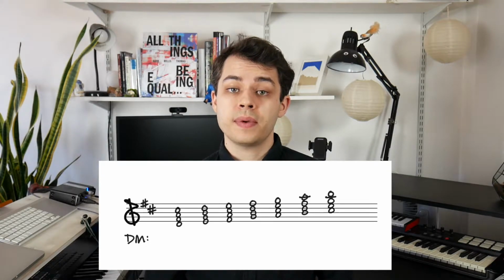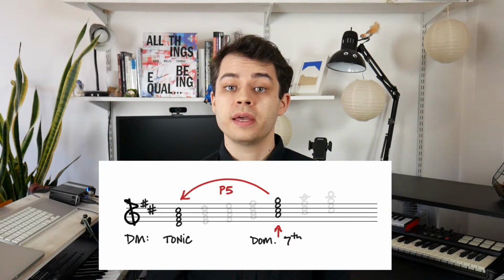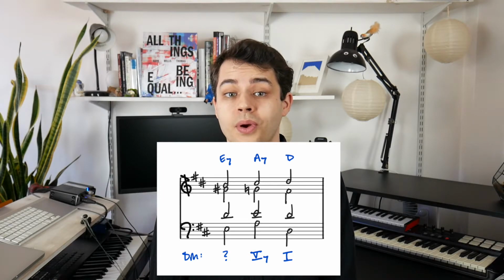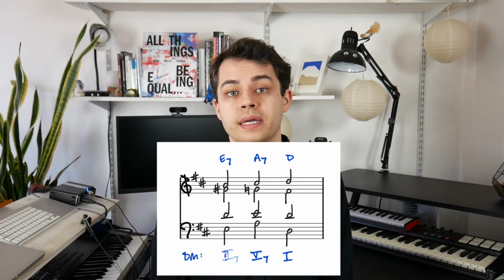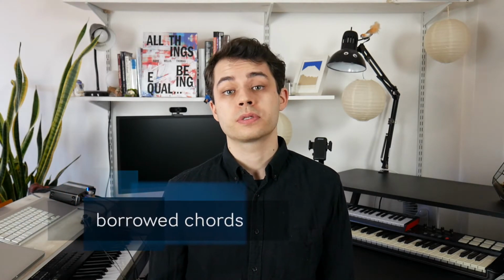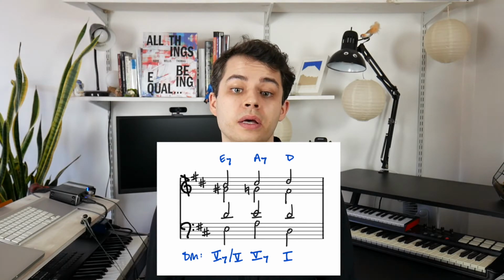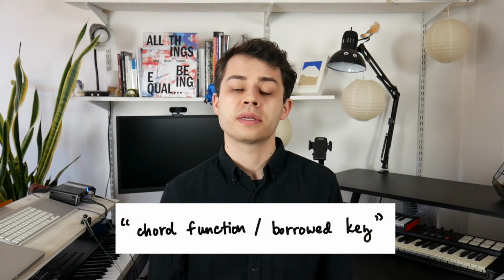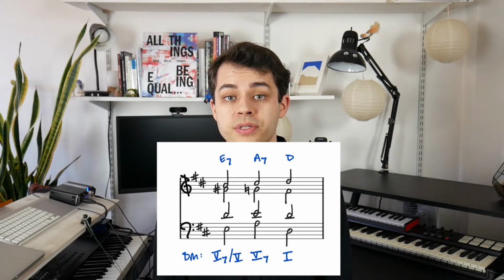Episode 13 - Seventh Chords, Secondary Dominants & Suspended Chords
This video accompanies chapter seventeen from "Music Fundamentals for Musical Theatre" by Christine Riley.